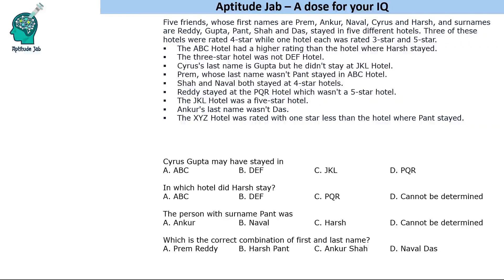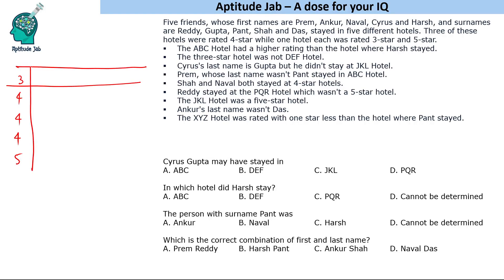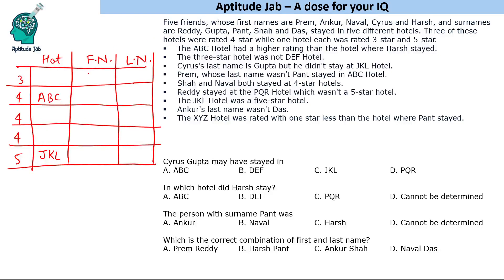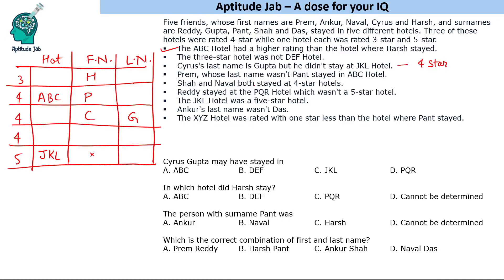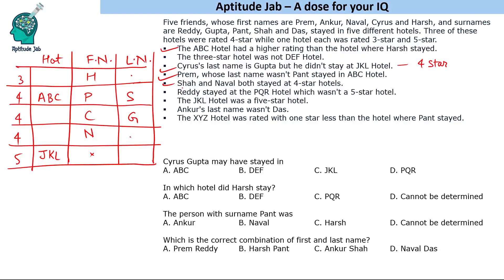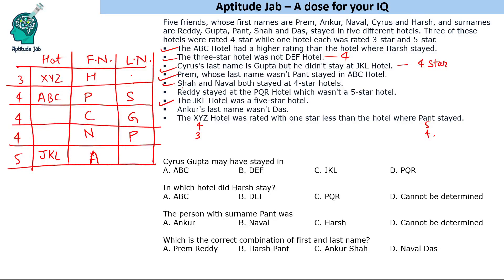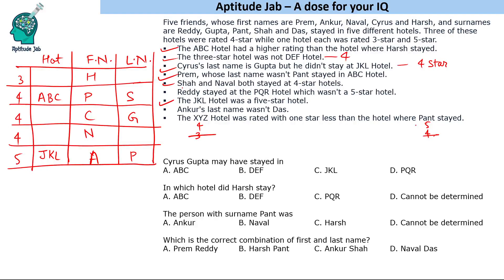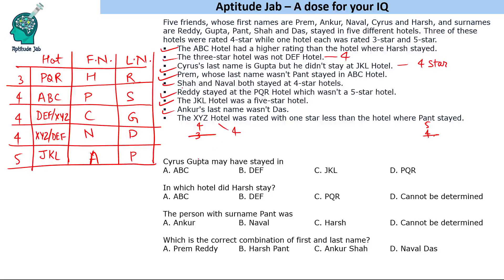CAT Infinite DILR - Set 147 | Name, Surname and the Hotels | Grid Puzzle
This is matrix/grid puzzle in which one has to map five persons based on first names, surnames and the hotels where they stay. The hotels also have different star rating.